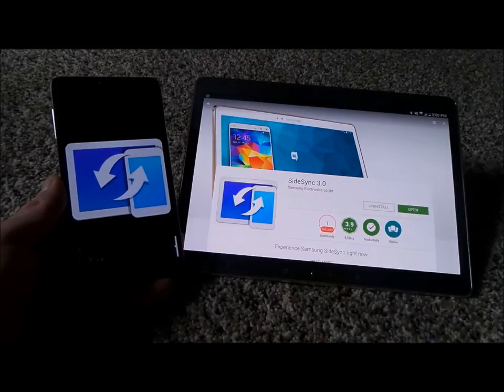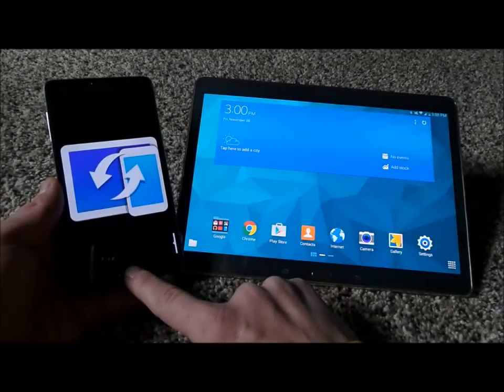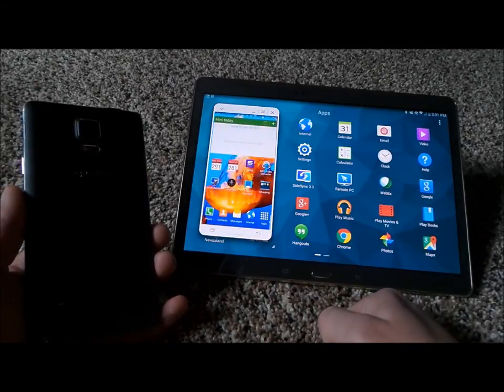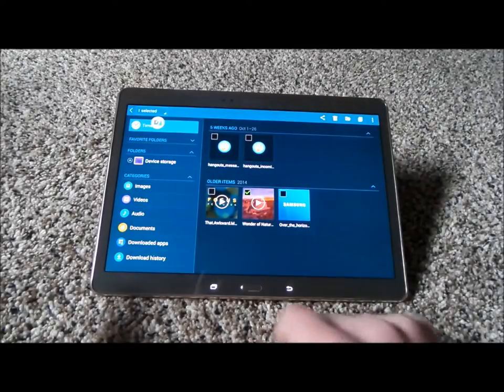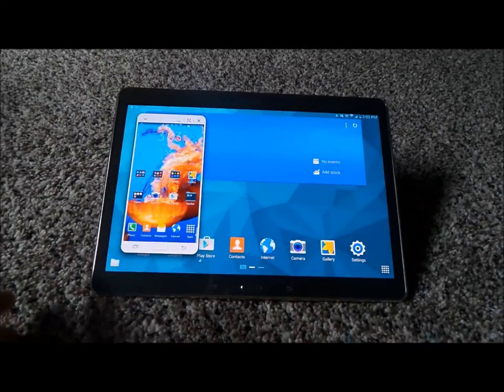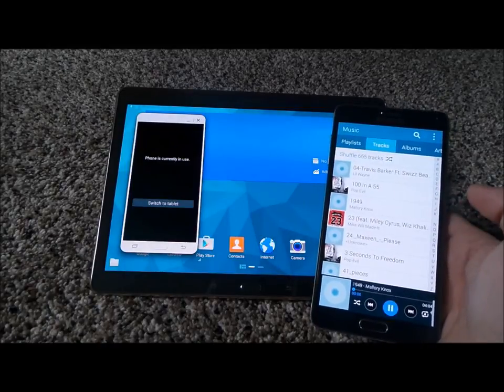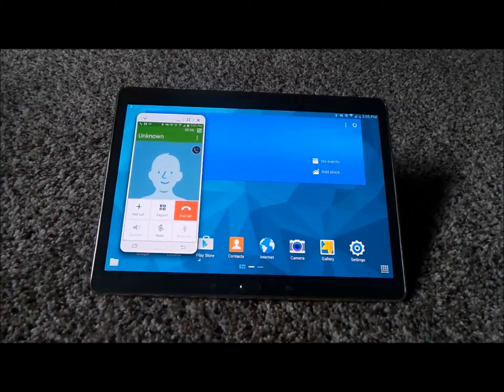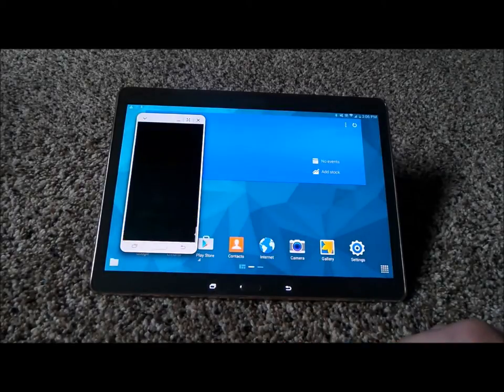How To Use Samsung SideSync 3.0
Hands On Demo Of Samsung SideSync 3.0.